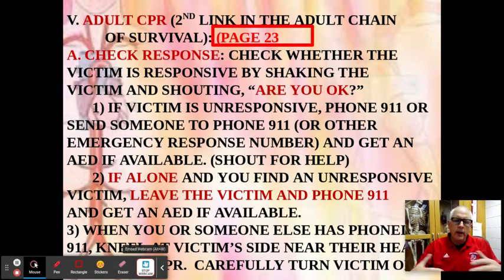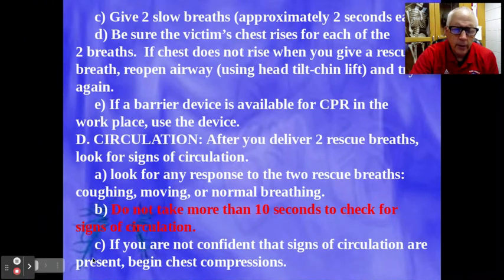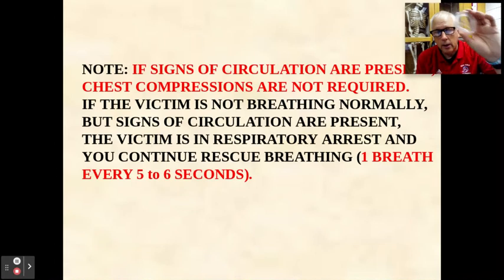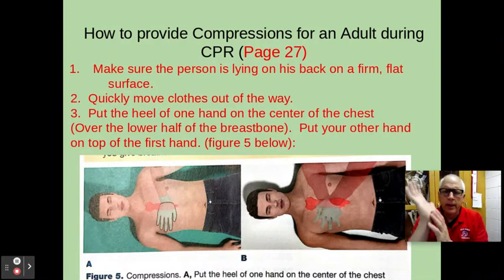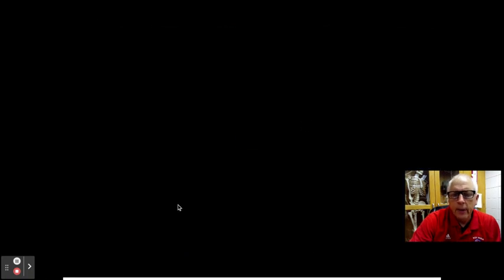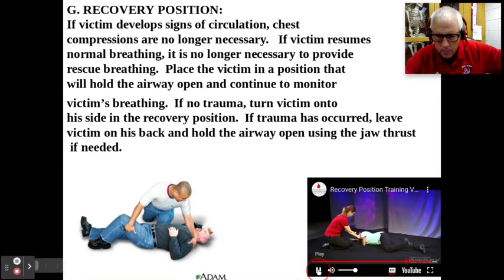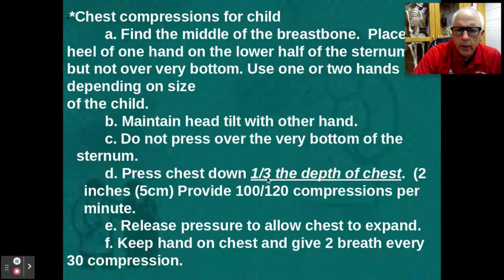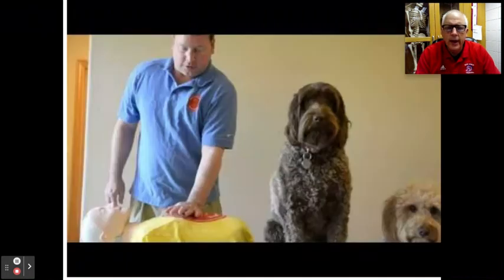Day 3: CPR notes (Adult, Child, Infant CPR)